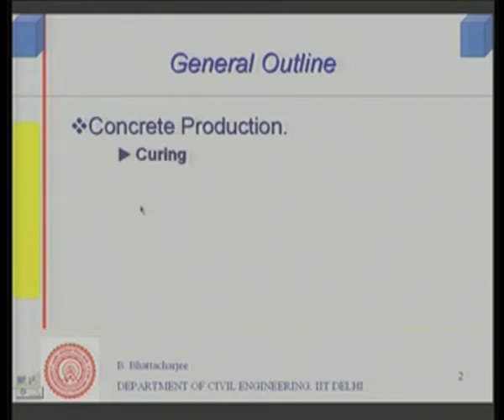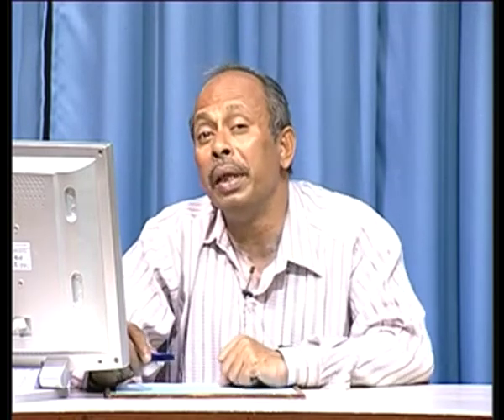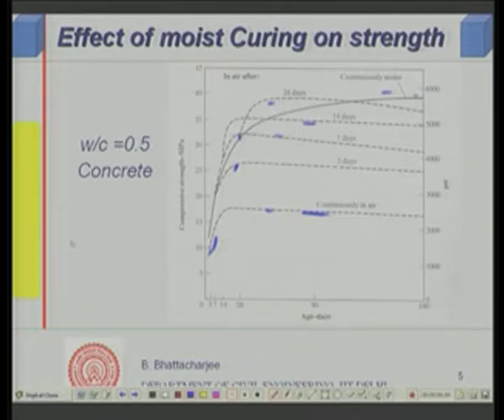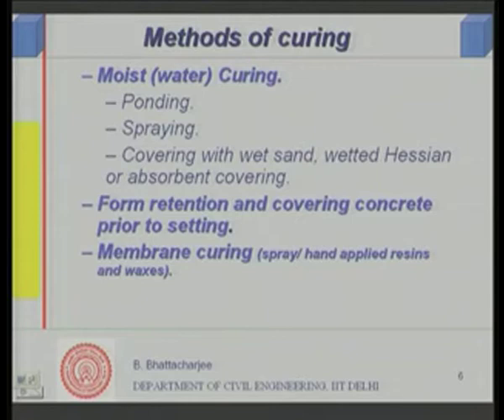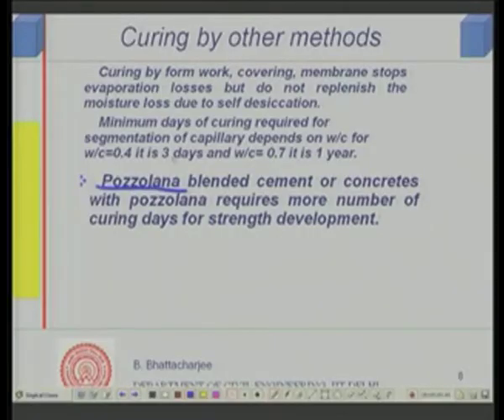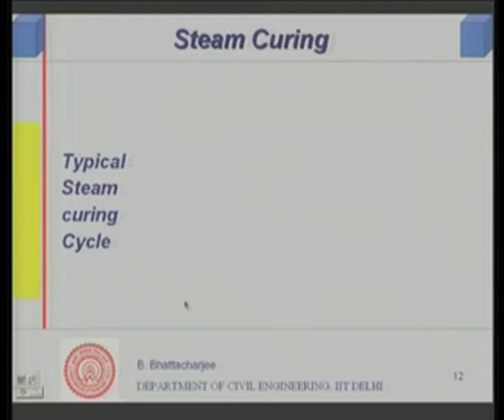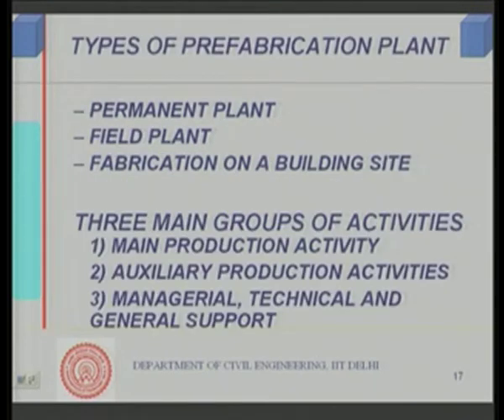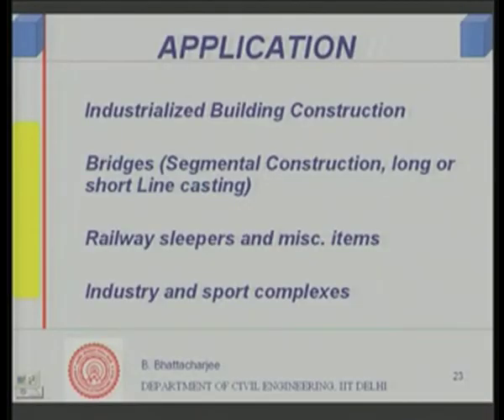Concrete: Production Curing: Lecture-07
Course: Building Materials& Construction (08)